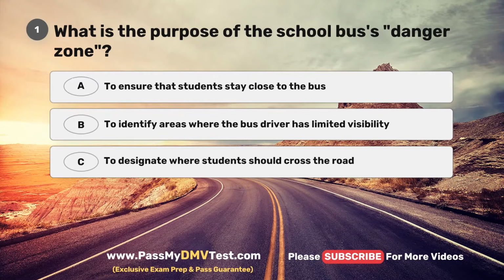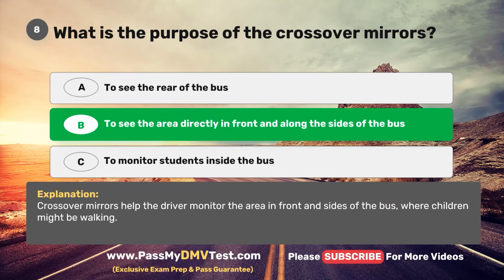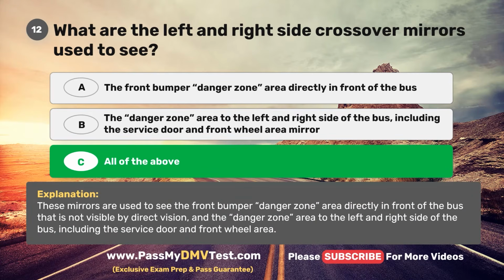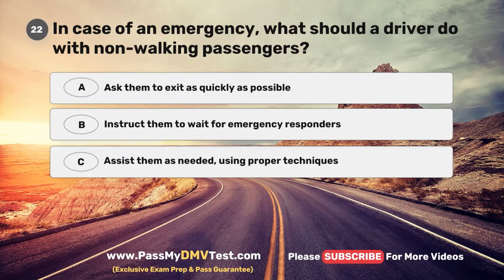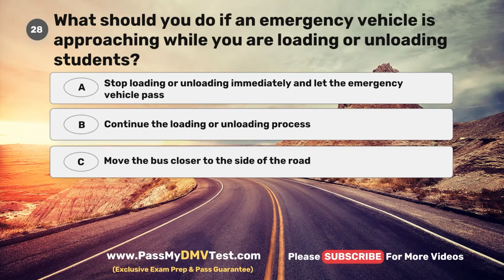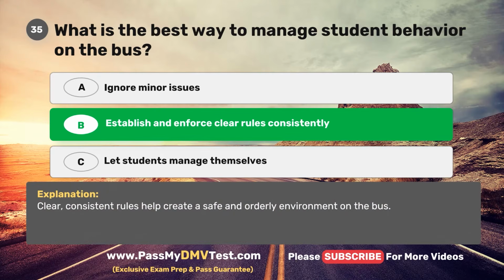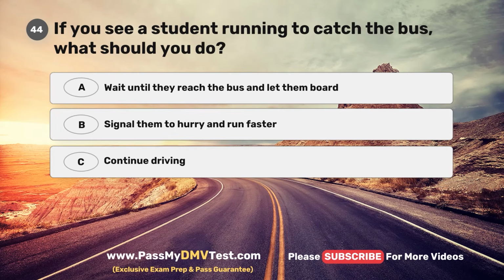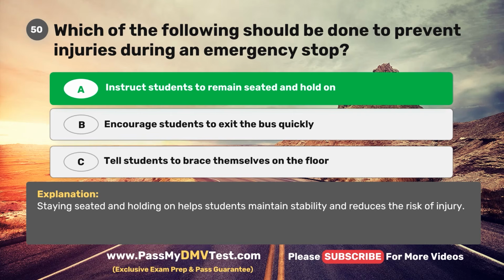CDL School Bus Endorsement Test Questions And Answers 2026 UPDATED Edition - Pass On Your First Try!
Pass your 2026 CDL School Bus Endorsement Written Test with confidence! 🚌✅

This updated 2026 CDL School Bus practice video includes real exam-style questions and detailed answers to help you prepare for the S endorsement at the DMV. Learn essential rules for student safety, danger zones, emergency procedures, railroad crossings, safe loading & unloading, and more. Perfect study resource for future school bus drivers and CDL applicants looking to upgrade their license!

📌 What you’ll learn in this video:
• Updated 2026 School Bus CDL test questions
• Clear explanations to help you understand key safety laws
• Proper school bus operating and student management procedures
• Tips to pass the CDL S endorsement test on the first try

Whether you are attending CDL school or studying at home, this school bus endorsement study guide will help you succeed.